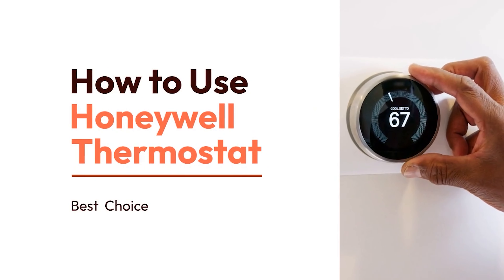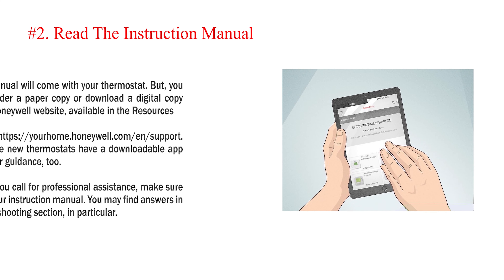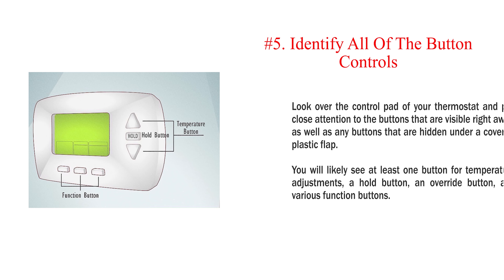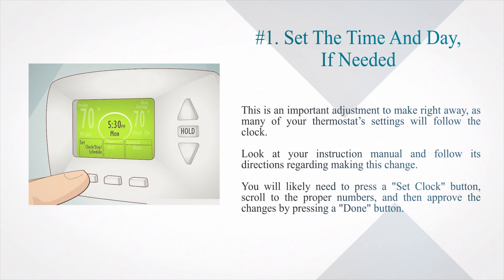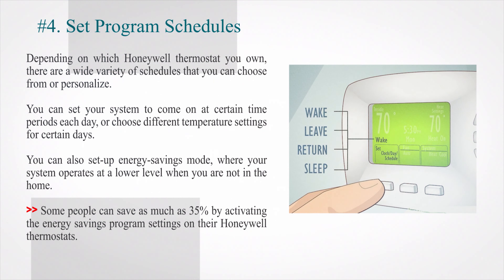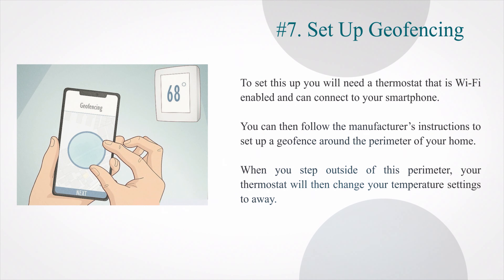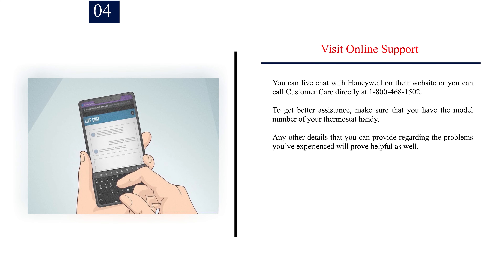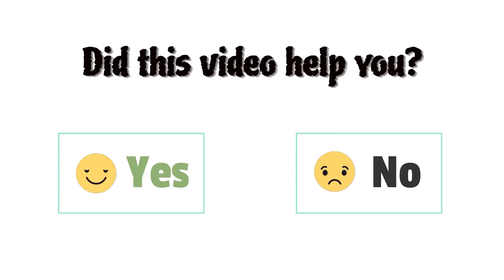3 Ways to Use Honeywell Thermostat | Best Choices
How to Use Honeywell Thermostat

Honeywell makes a wide variety of quality thermostats. To use your Honeywell thermostat, start by reading through the instruction manual. Spend some time looking over the keypad and display. Enter in any personalized settings or programs that you wish. If you experience any problems, reach out to Honeywell customer service or contact an HVAC expert.

✅ Explore this Article:

Method. 1: Familiarizing Yourself with Your Thermostat
Method. 2: Personalizing the Settings
Method. 3: Addressing Any Concerns or Problems

🎵 Music Credit 🎵

References